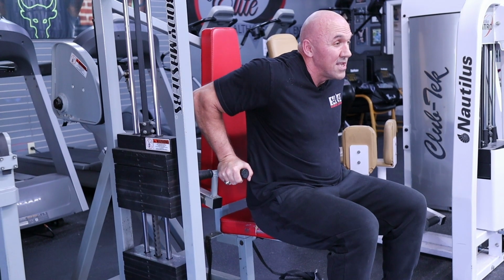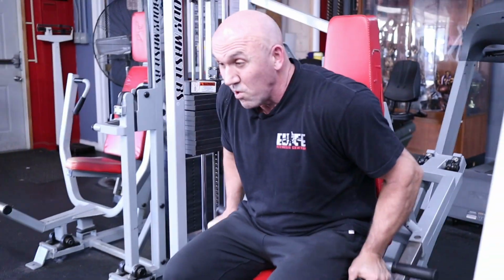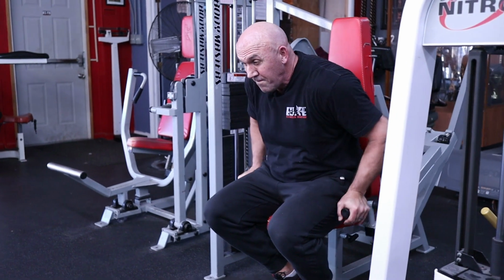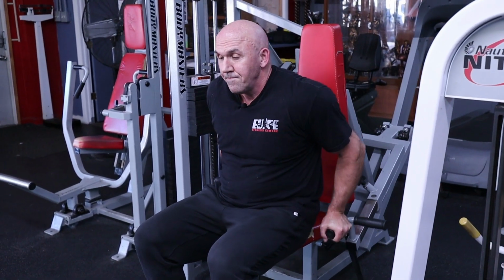Target your TRICPES with the Body Masters Dip machine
Here I show you variations on how to setup in the Body Masters dip machine to either hit your triceps or pecs